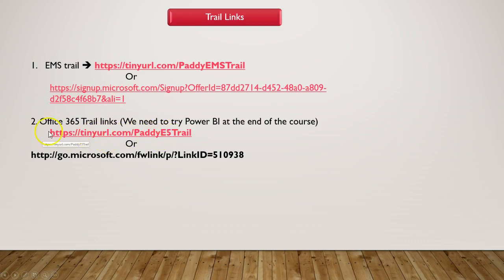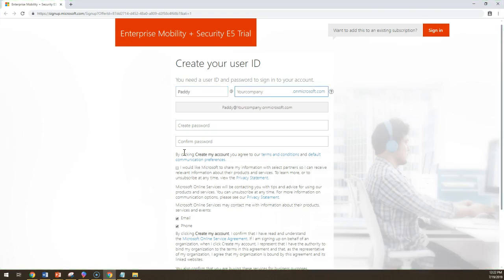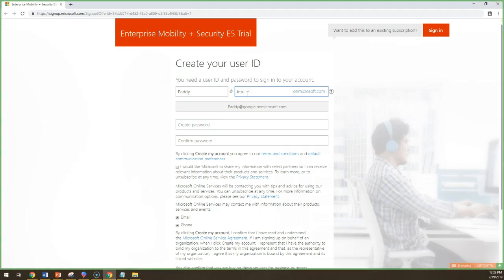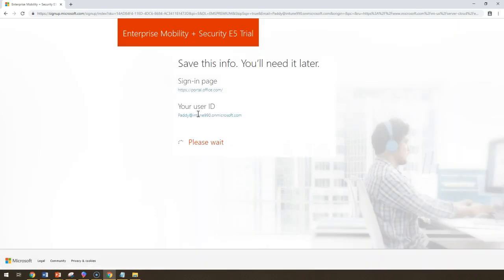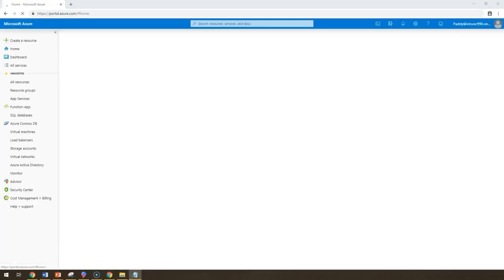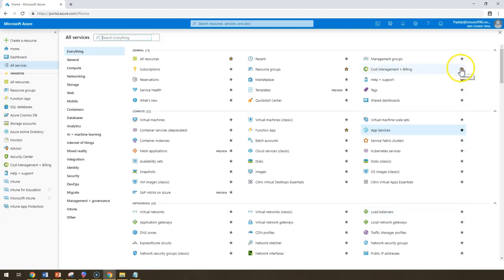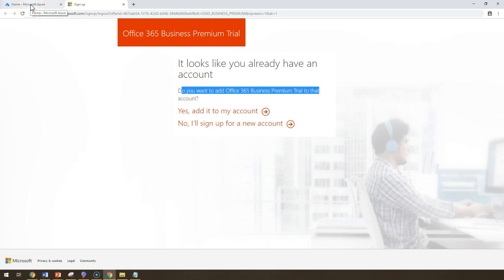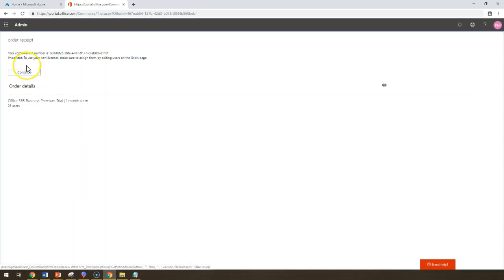Activate Trail EMS & E5 office 365 - Intune training Series video No#8